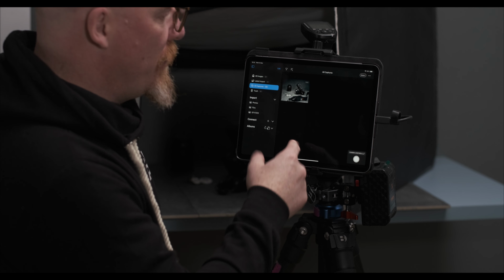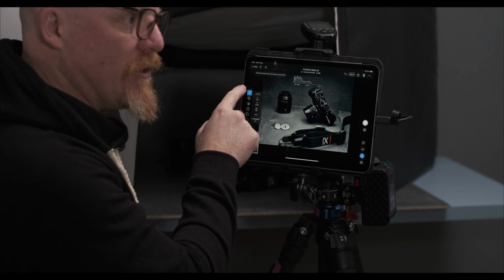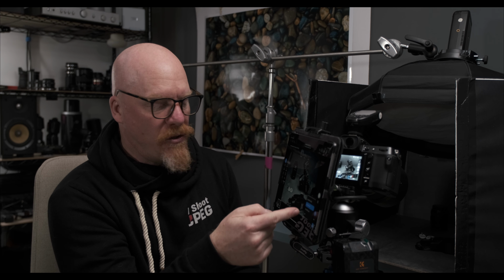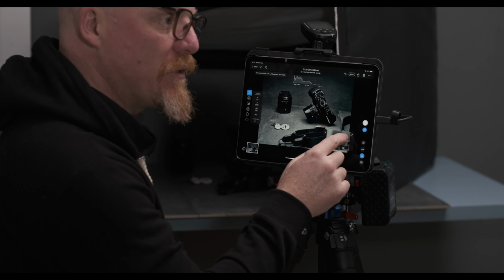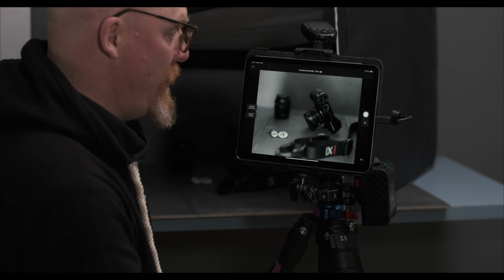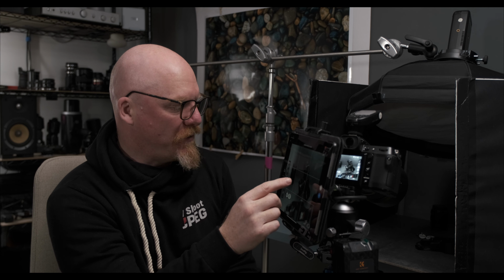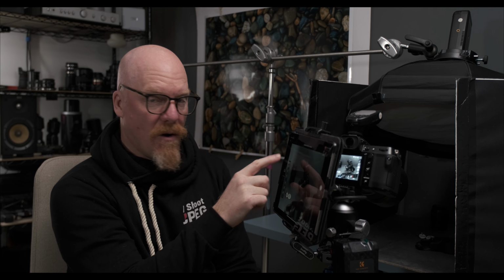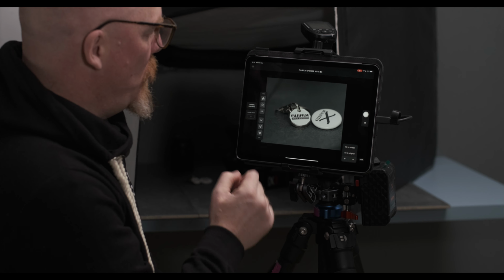YES! Capture One Mobile Goes Live View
Gear In this video:

iPad and power
Magic Arm and Clamp
V-Mount Battery for all day power
V-Mount clamp
M2 iPad Pro
iPad Holder

Lights & Sound
Godox X-Pro Trigger
Godox AD200 Flash
Amaran P60c (awesome panel)
Amaran T2c (tube light)
Amaran 60d s (small and bright cob)
Deity V-Mic D3Pro

Misc
The Best Tethering Cable
Tripod head 52mm
Big Carbon Tripod
Godox S2 flash honder
GF 80mm F/1.7

Some good gear I use for video:

Cameras;
Fujifilm X-T4

Lenses;
Fujifilm XF 16-55 F/2.8
Fujifilm XF 50-140 F/2.8
Fujifilm XF 8-16 F/2.8
Fujifilm XF 16mm F/1.4
Fujifilm XF 50mm F/1.0
Samyang 12mm F/2

Audio;
Deity V-Mic D3Pro
Rode Video Micro
Rode Wireless Go
Zoom H1n

MISC;
Good Budget Variable ND
ALT Budget Variable ND

Many Thanks.
Kim